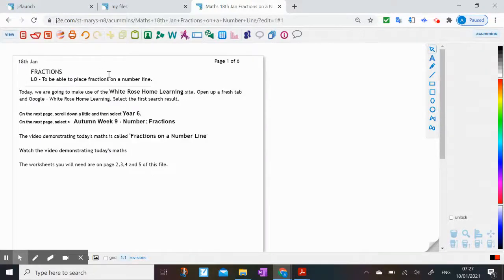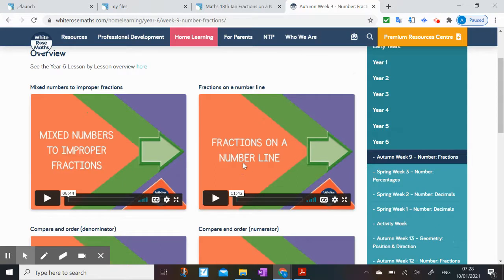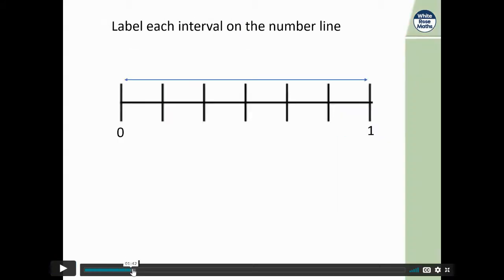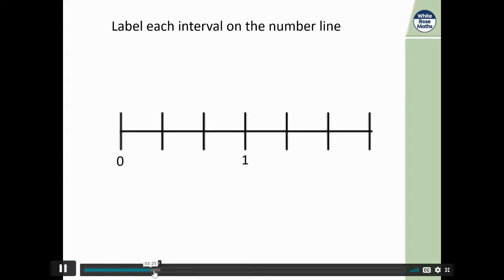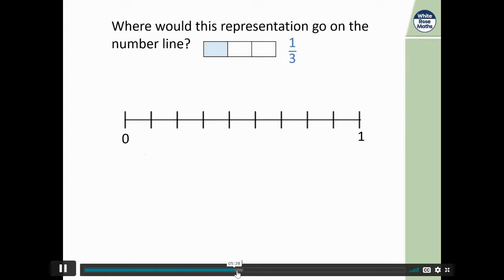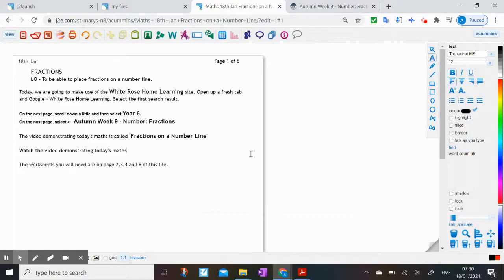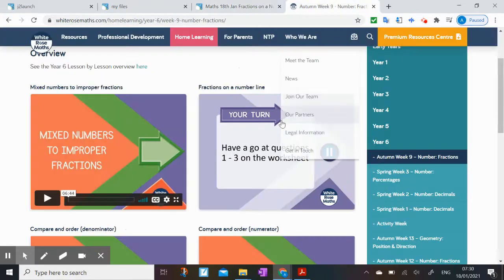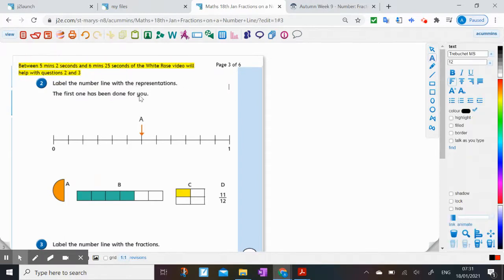Fractions on a Number Line